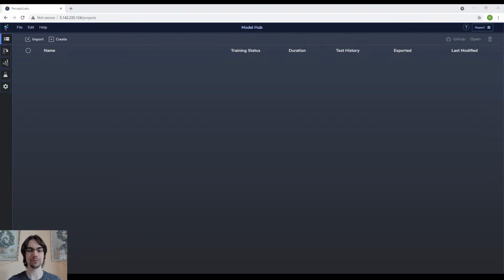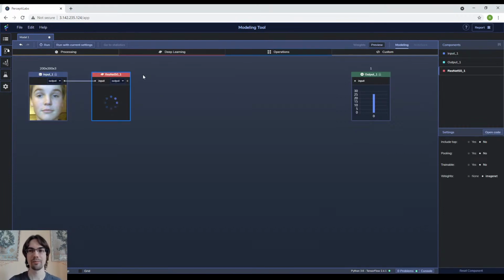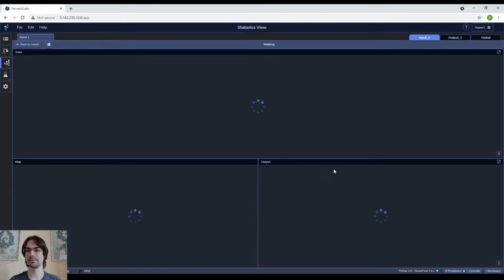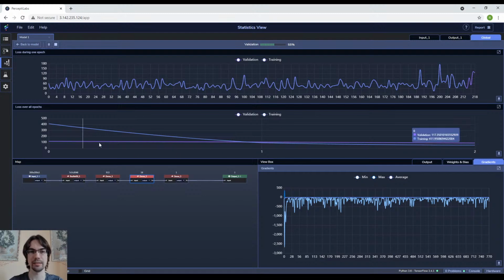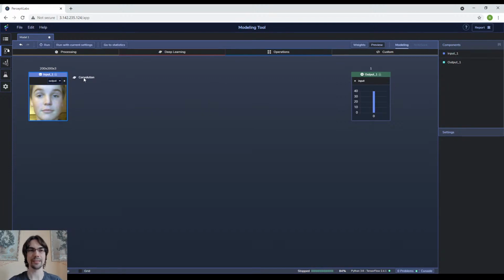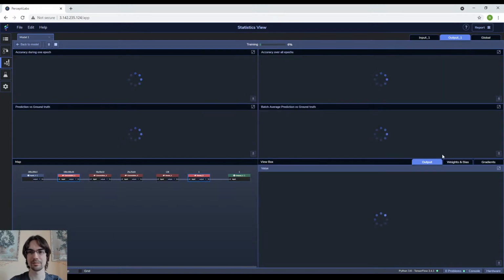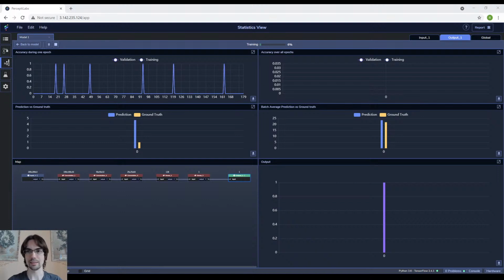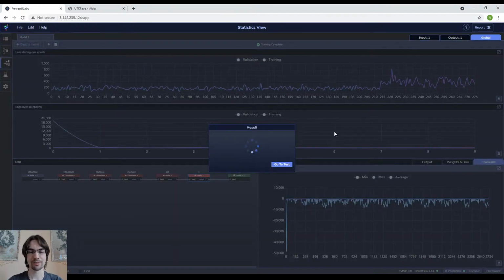PerceptiLabs Live Coding: Age prediction (again)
Robert Lundberg, CTO and Co-founder of PerceptiLabs, shows how to build a regression model which can predict a persons age based on looking at their face during our bi-weekly live coding event!